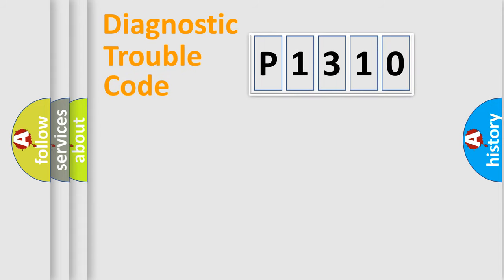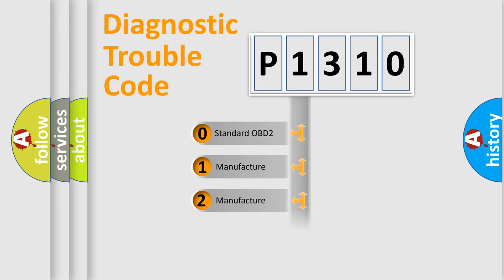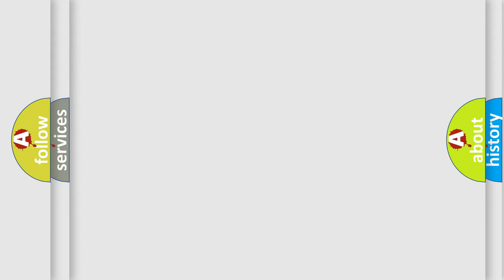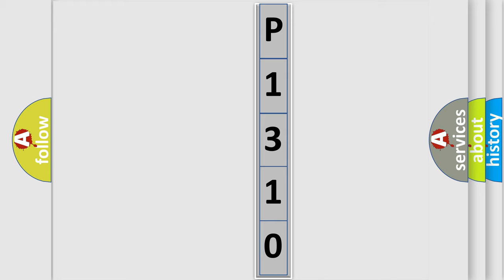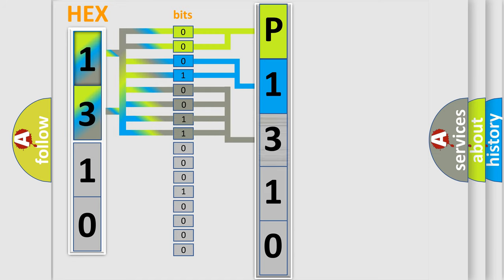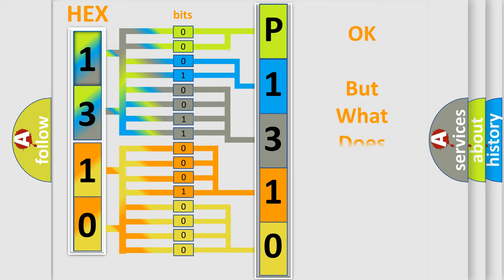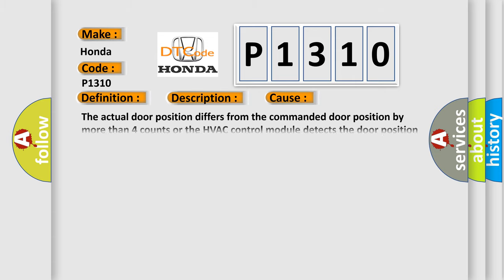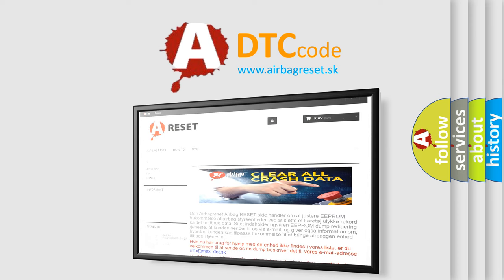DTC Honda P1310 Short Explanation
Contents:
0:21 Basic DTC analysis according to OBD2 protocol standard.
1:48 Insight into programming
2:58 A diagnostically understandable description of the Diagnostic Trouble Code
3:05 Basic error definition

Make:
Honda
Code:
P1310
Definition:
Temperature Control 2 Circuit
Description:
The ignition is ON.The HVAC module is ON.